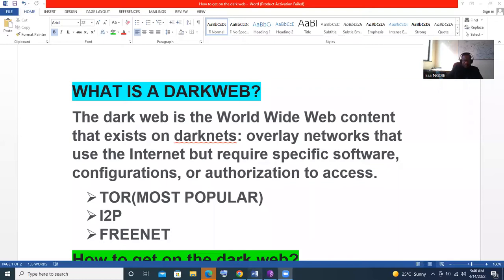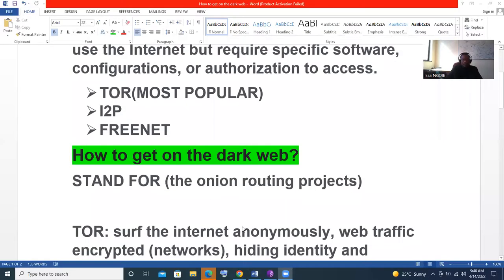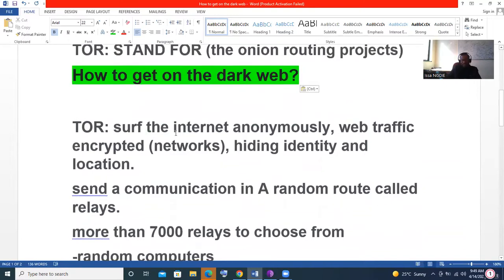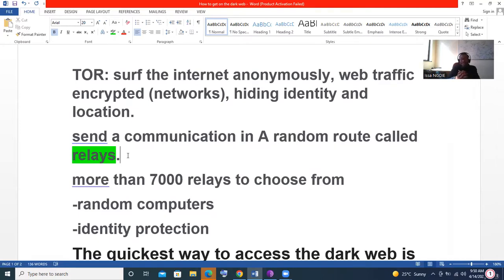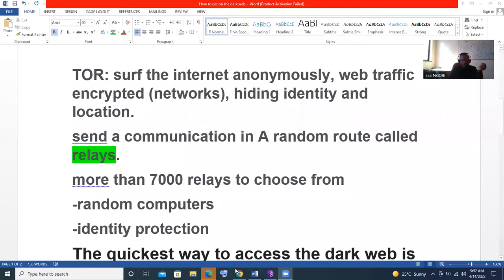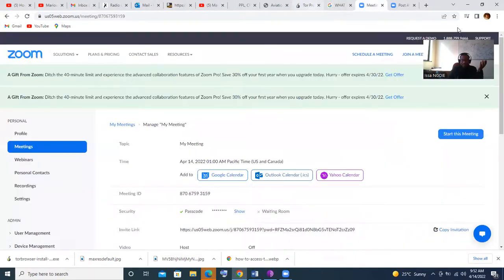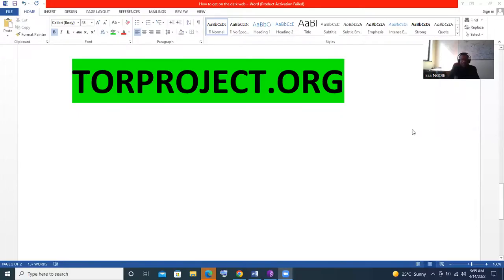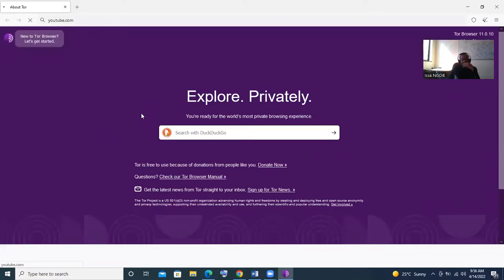DARK WEB : SURF THE INTERNET ANONYMOUSLY,HIDE YOUR IDENTITY ,ENCRYPT YOUR TRAFFIC AND LOCATION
WHAT IS A DARKWEB?
The dark web is the World Wide Web content that exists on darknets: overlay networks that use the Internet but require specific software, configurations, or authorization to access.
 TOR(MOST POPULAR)
 I2P
 FREENET
TOR: STAND FOR (the onion routing projects)
How to get on the dark web?

TOR: surf the internet anonymously, web traffic encrypted (networks), hiding identity and location.
send a communication in A random route called relays.
more than 7000 relays to choose from
-random computers
-identity protection
The quickest way to access the dark web is to download and install Tor Browser, which will route your traffic through the Tor network and let you access the dark web. On Tor, you can type in any URL you'd like to visit, including. Onion domains on the dark web.

TORPROJECT.ORG